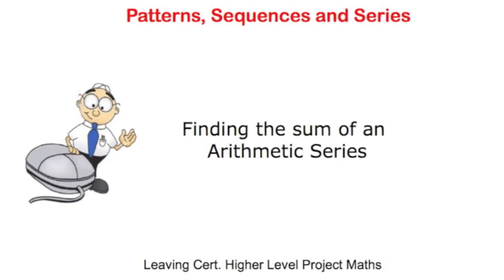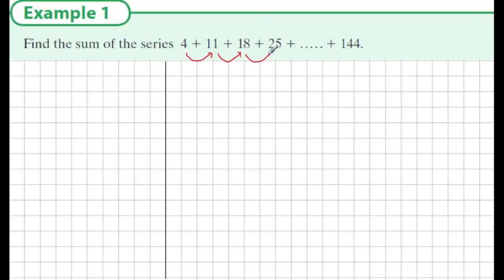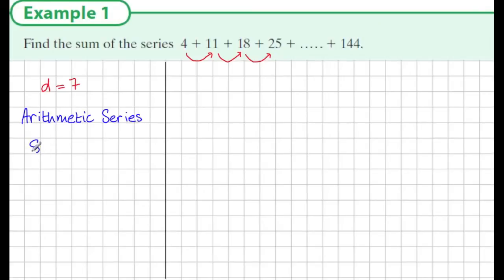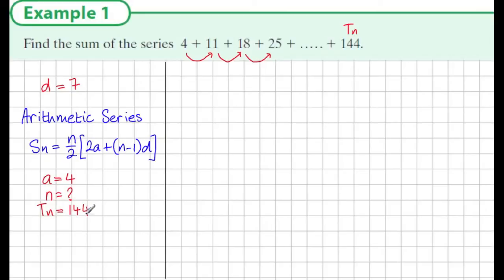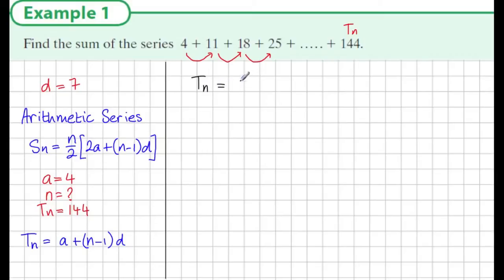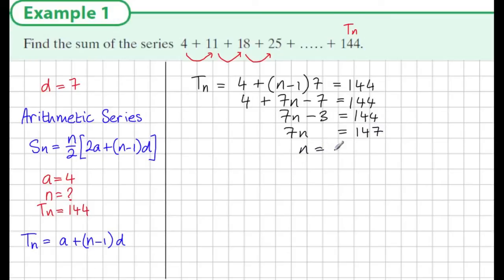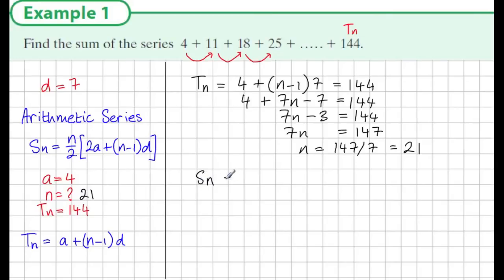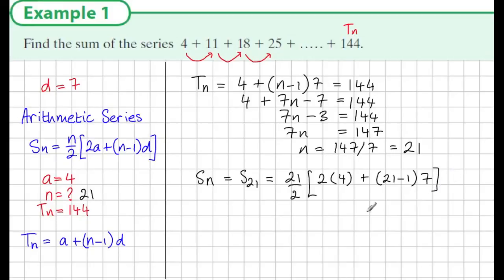Arithmetic Series (Example 1)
Finding the Sum of a Geometric Series - Leaving Cert Project Maths